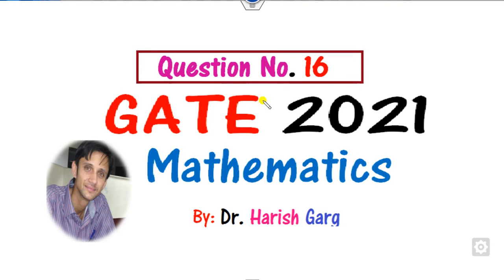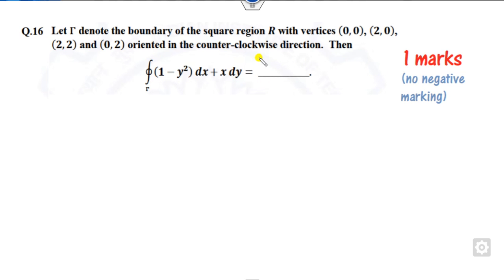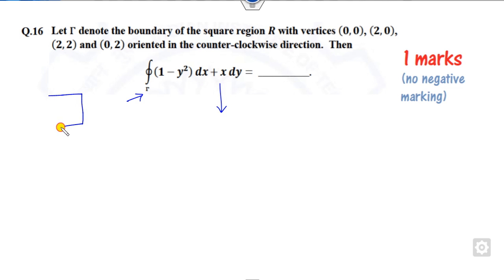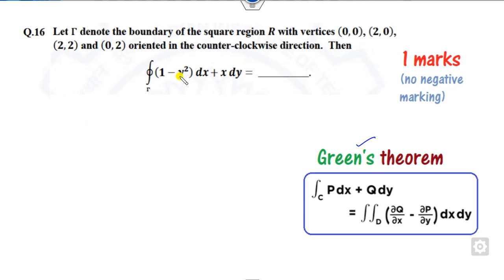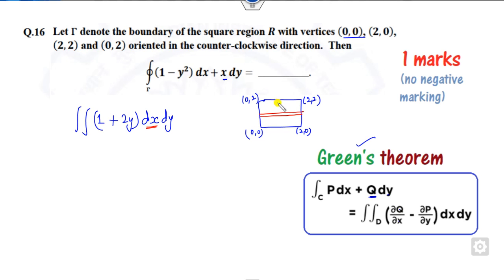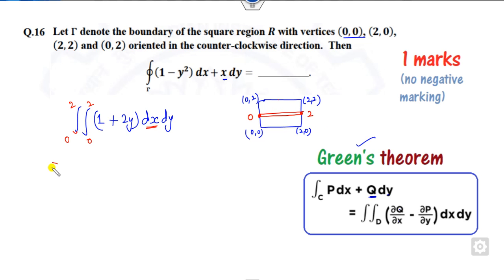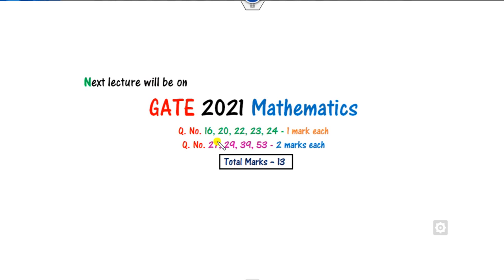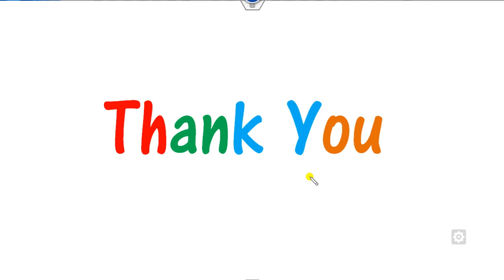Vector Calculus Question 16 - GATE 2021 Mathematics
This lecture explains how to solve Question No  16 | GATE 2021 Mathematics.